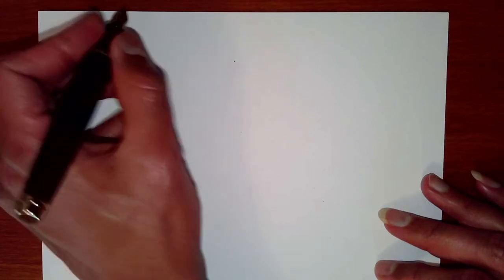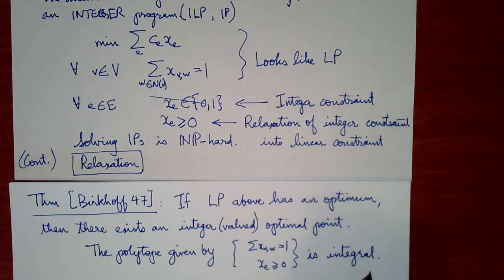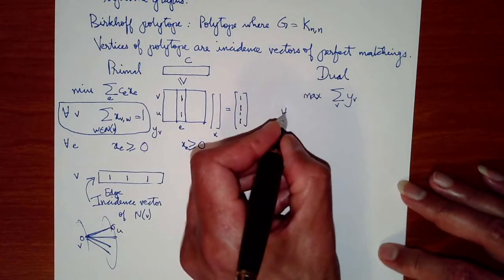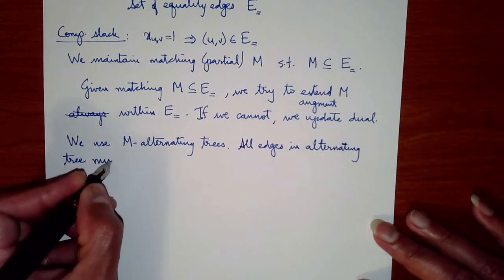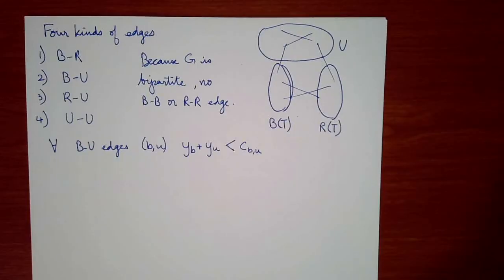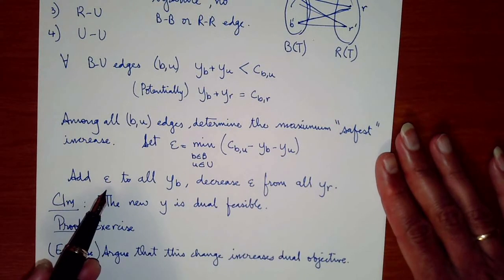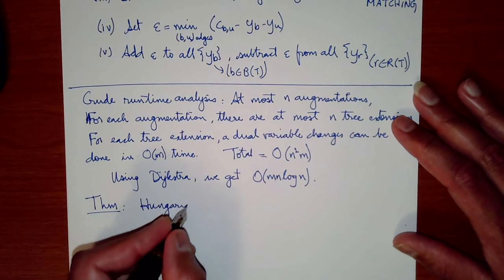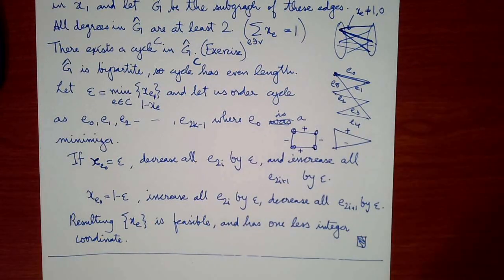CSE202, Lec 9: The Hungarian algorithm for min weight perfect bipartite matching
The Birkhoff polytope, and a discussion of the primal-dual Hungarian algorithm for minimum weight perfect matching in bipartite graphs